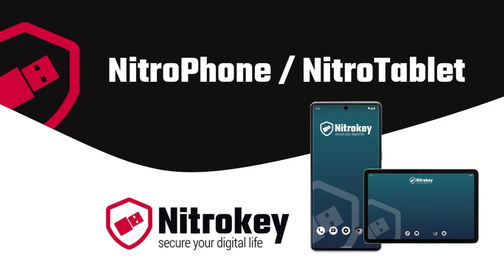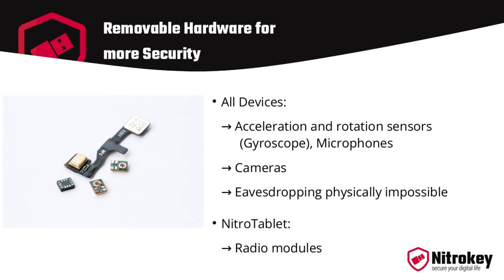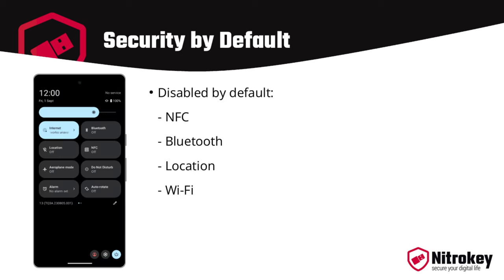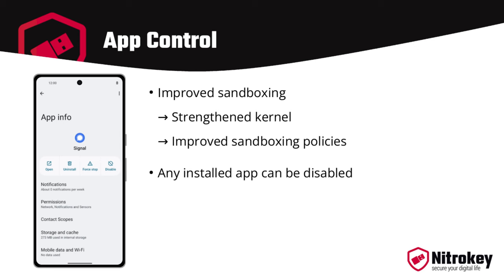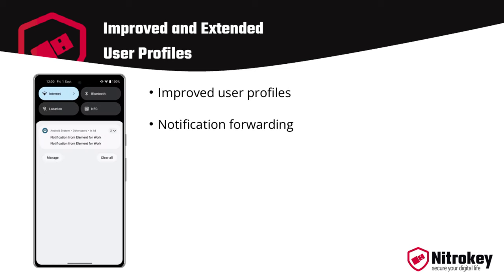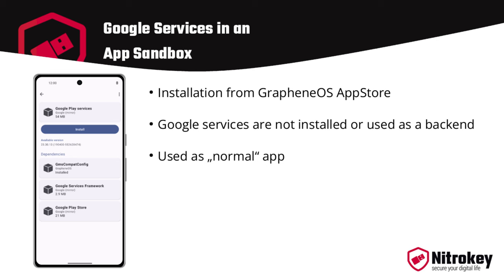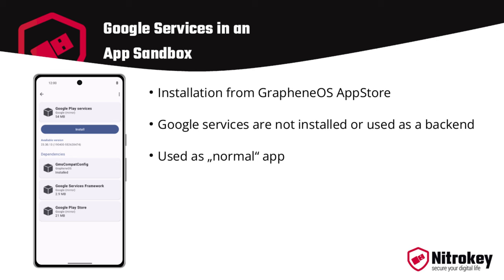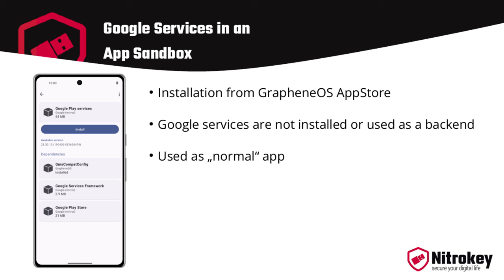NitroPhone and NitroTablet - Why you need it and how to use it!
Find out more about the world's most secure Androids: NitroPhone and NitroTablet!

- A combination of highest security with the usual simple Android usability
- Removed Sensors to increase security even more
- A Trusted Platform Module for more Security on the hardware level
- GrapheneOS a extra-hardened Android with fast and long update times
- Complete control over the device by the user

Correction: NitroPhones contain a Secure Element instead of a TPM. Both serve the same purpose but TPM are more narrowly specified and our Secure Element is more advanced.